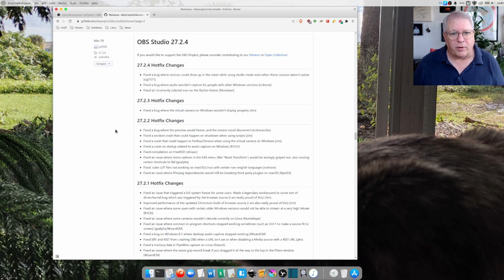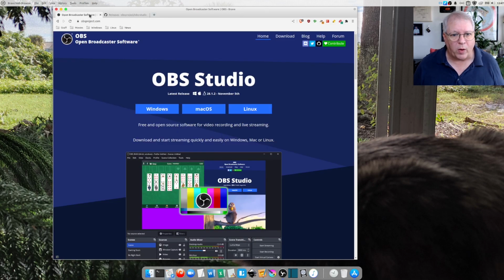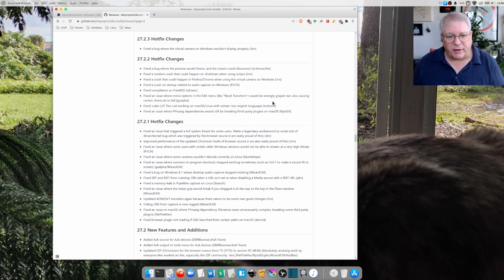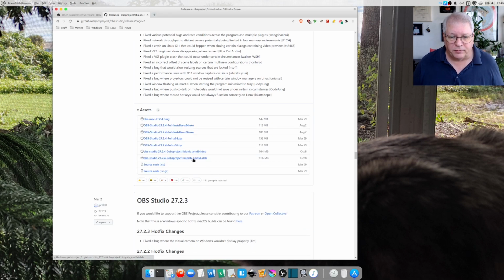MY OBS-STUDIO DOWNGRADE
I've noticed that other people and myself have been having problems with the latest OBS-Studio versions starting with 28.x. I have been trying to find a way that I could install the last of the 27 series, but couldn't find a way to do it (without it being a SNAP). You can the last of the 27 series in Linux Mint, and I'm going to show you how and explain my reasons for why.